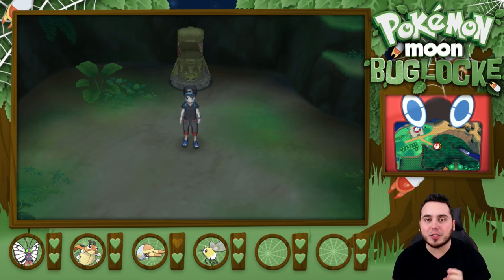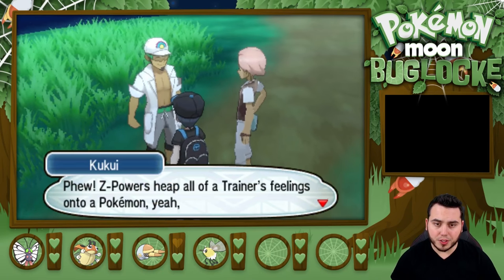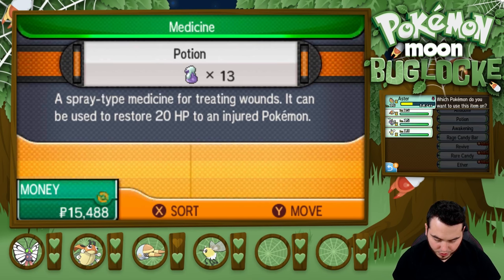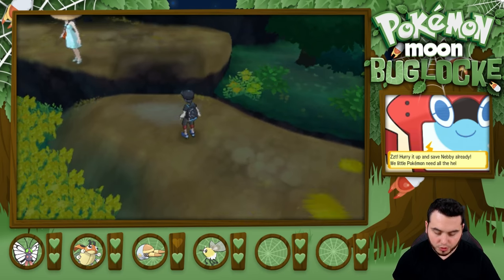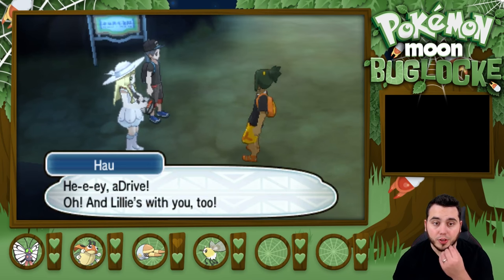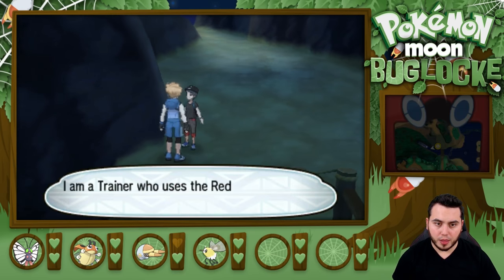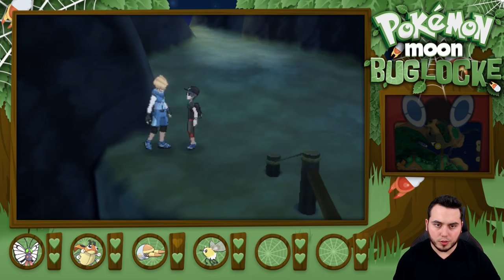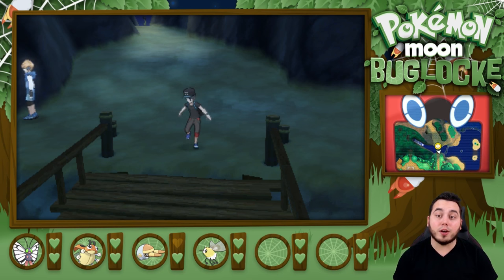ASTER'S RUSH!! Pokémon Sun and Moon BugLocke Let's Play with aDrive! Episode 8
Welcome to the first ever Pokemon Sun and Moon BugLocke Let's Play with aDrive! On this series I'll be traveling across the Alola Region using only Bug Type Pokemon!

Rules:
-Catch 1 of each Bug Pokemon
-Each Bug Pokemon has 2 Lives
-If a Pokemon loses both lives it is removed from the playthrough
-Nickname all Pokemon